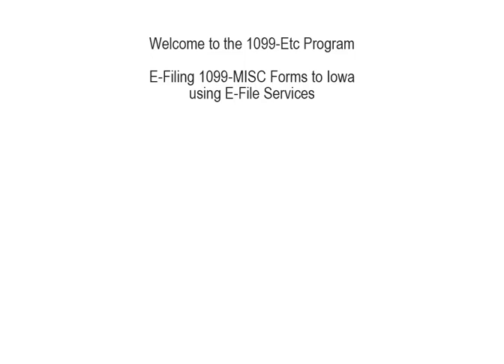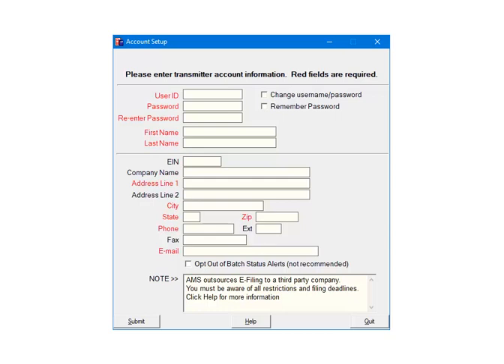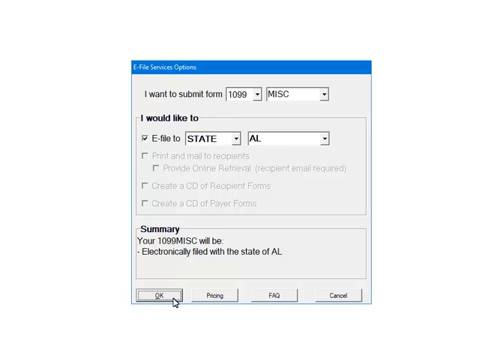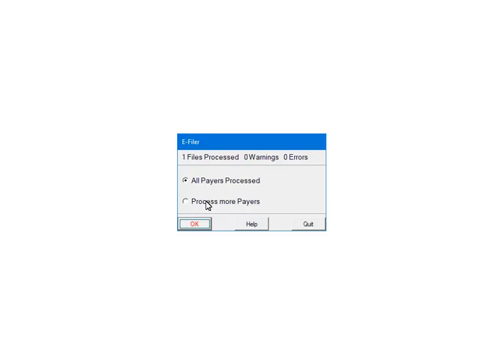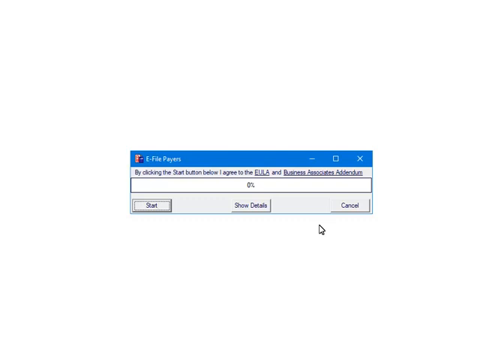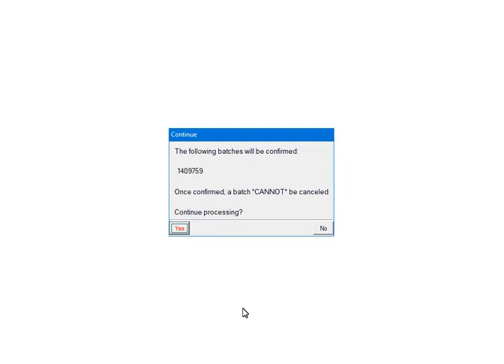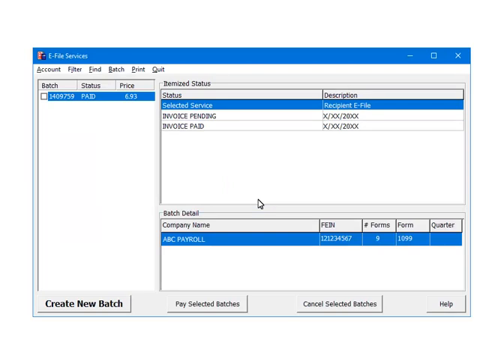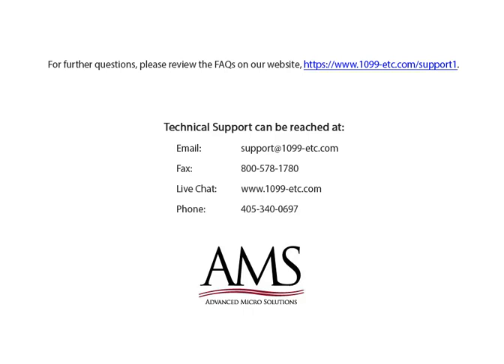Iowa - 1099-MISC E-Filing Using E-File Services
This Tutorial will demonstrates how to E-File the 1099-MISC forms to Iowa by creating a Batch and submitting the file to a third-party vendor using E-File Services.  Once the Batch is paid, the third-party vendor will submit the file to Iowa on your behalf.